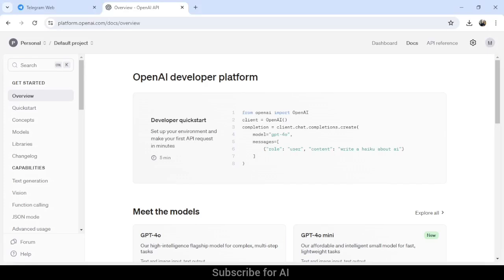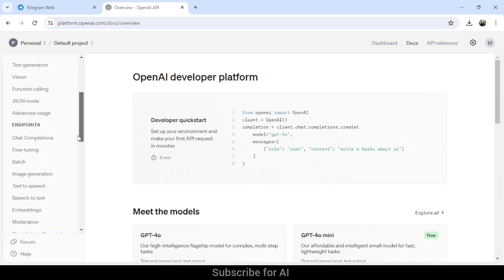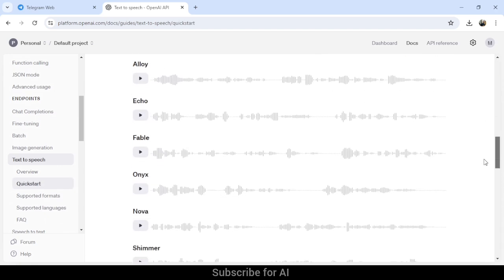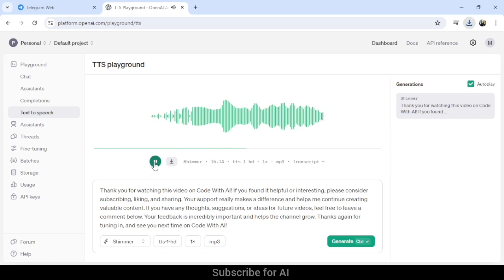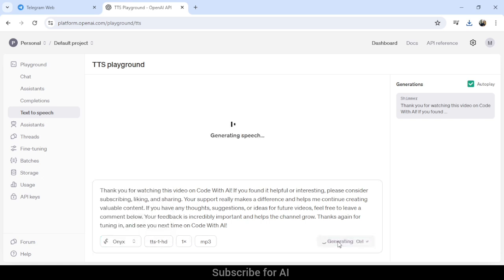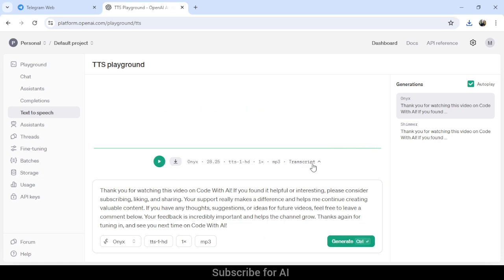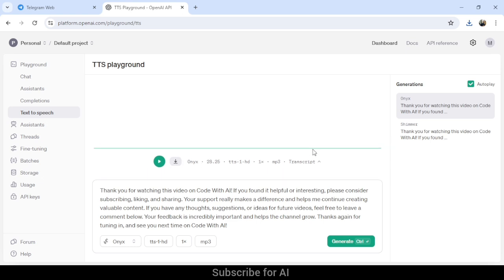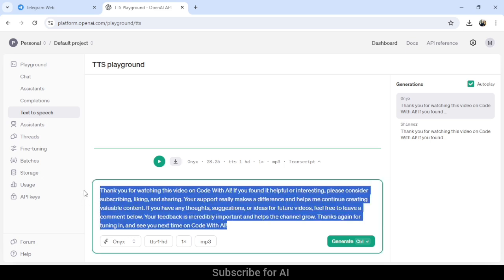OpenAI Text-to-Speech no-code (Tutorial)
Learn how to use OpenAI Text-to-Speech in this no-code tutorial. This step-by-step guide covers OpenAI TTS for beginners, showing you how to implement AI Text-to-Speech tools and applications without coding. Discover the best no-code AI tools, explore OpenAI TTS model, and see how AI-driven Text-to-Speech can be set up easily. Perfect for those looking for a comprehensive OpenAI TTS tutorial, this video will walk you through everything you need to get started with AI voice generation.

Generated Voices by OpenAI TTS